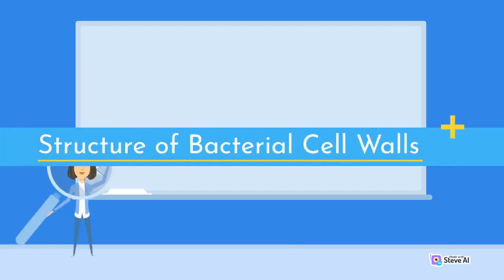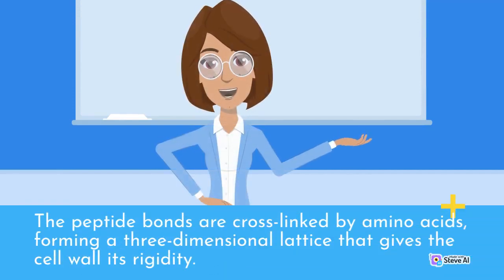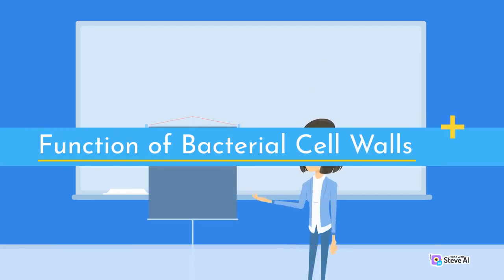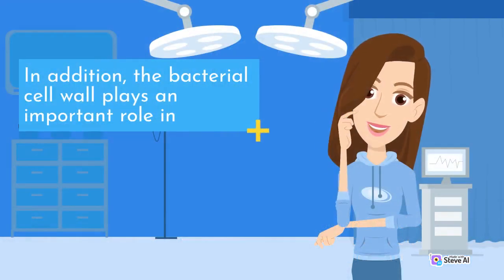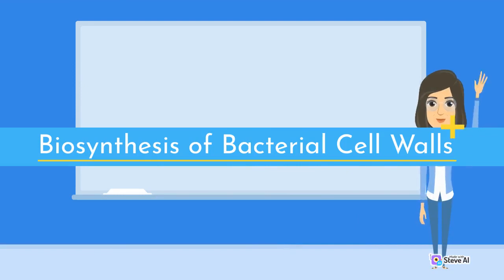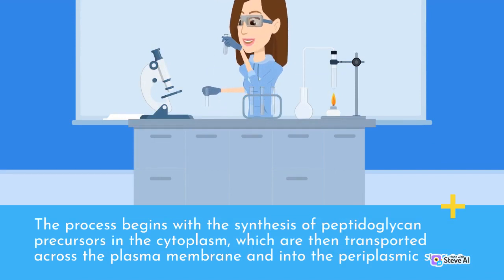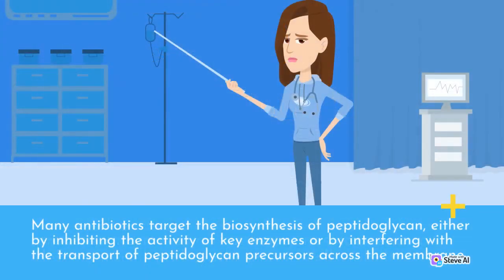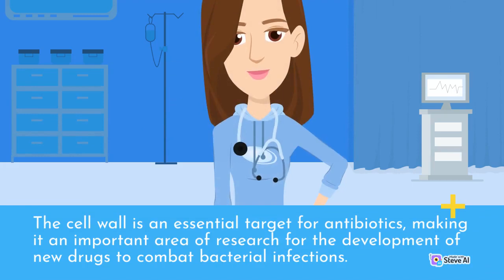Bacterial Cell wall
This lecture covers a detailed description of bacterial cells.